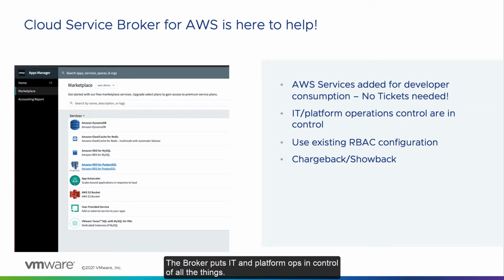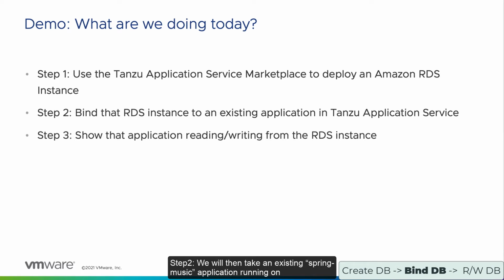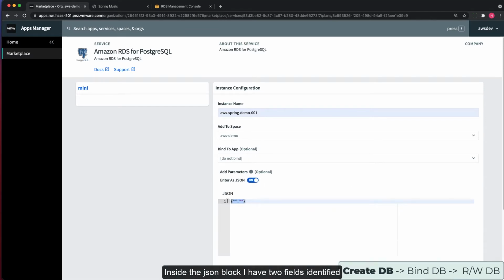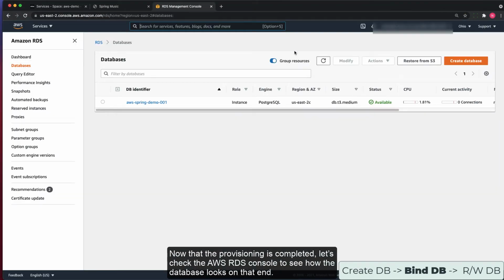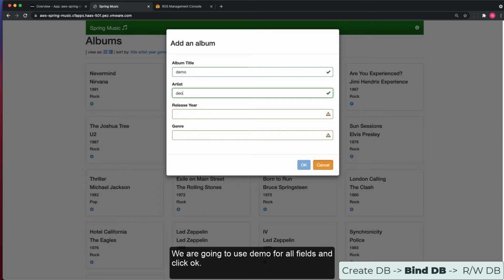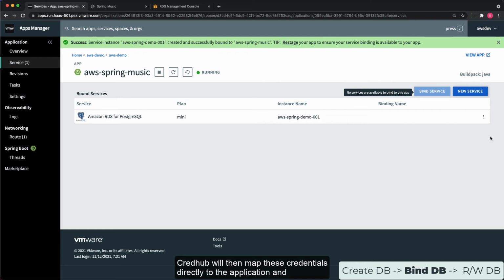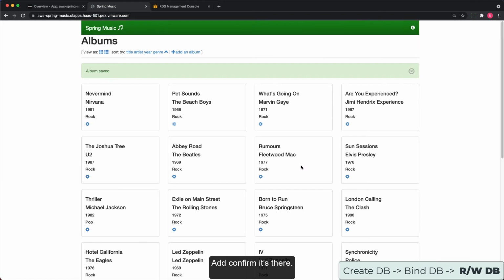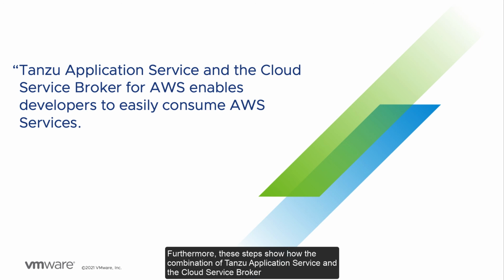Expanding VMware Tanzu Application Service with the Cloud Service Broker for AWS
This demo showcases how teams can expand their VMware Tanzu Application Service with the Cloud Service Broker for AWS.